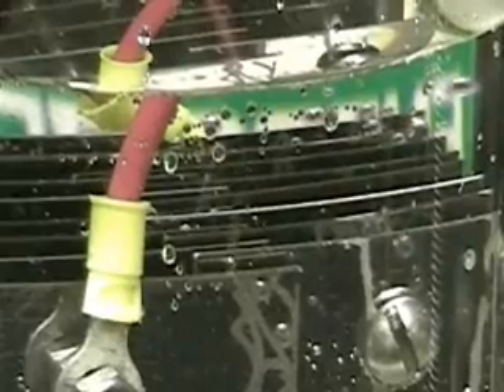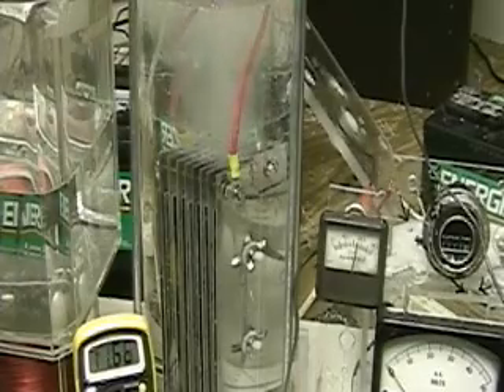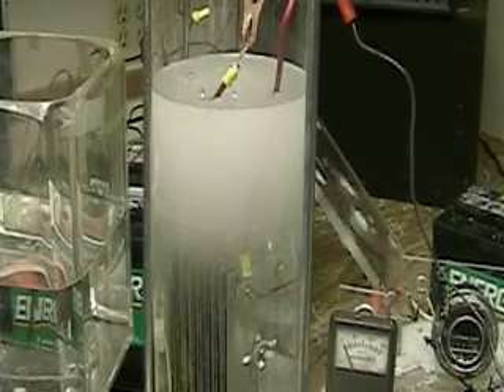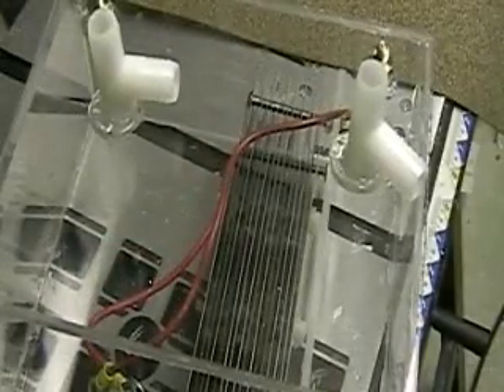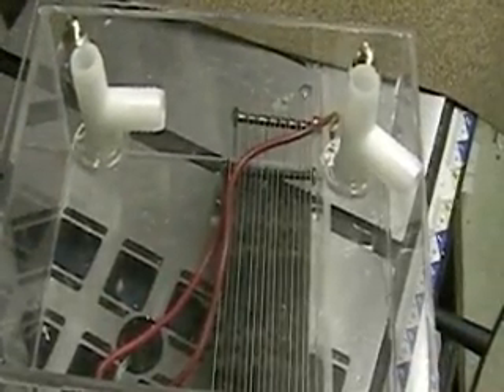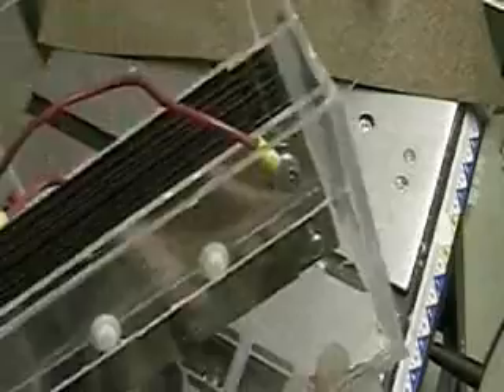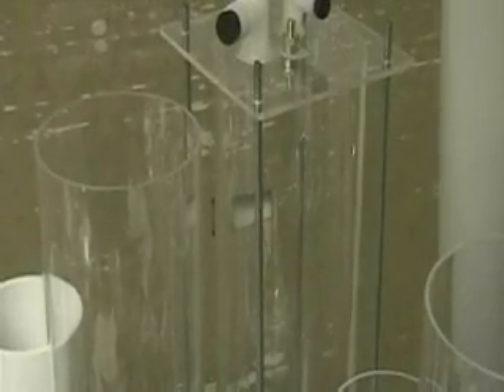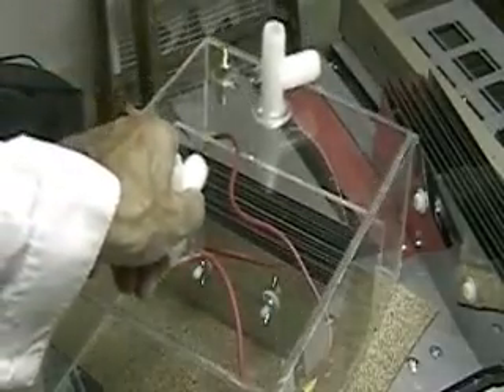Hydrogen Tap ( 3" by 8" runns and more) 112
This video show the last test before moving to Honda. The test shows the 3x8 working well along with other cells I am working on. Moving to Honda next